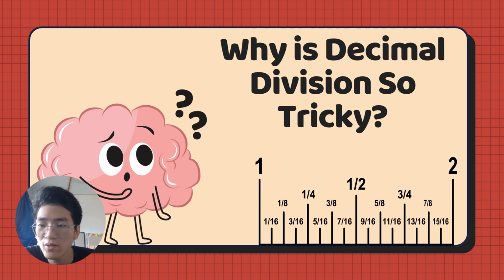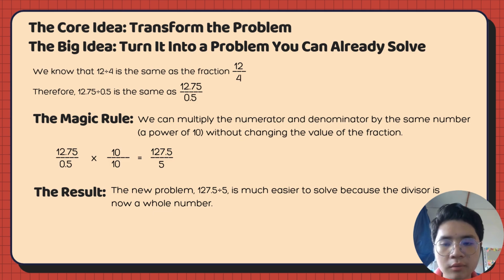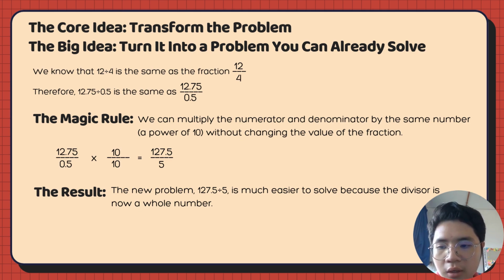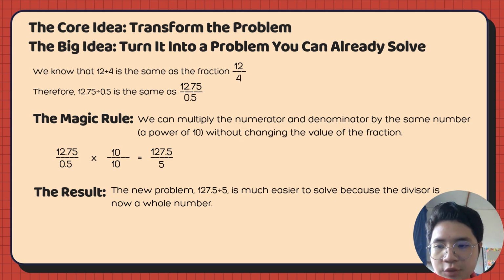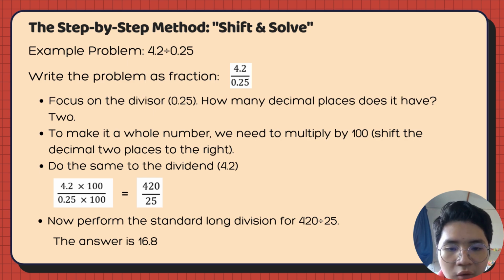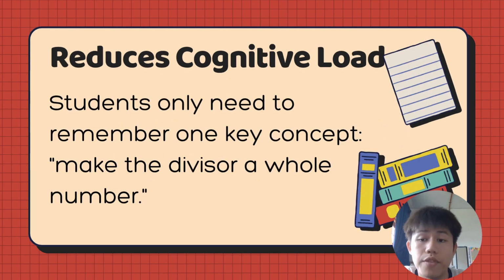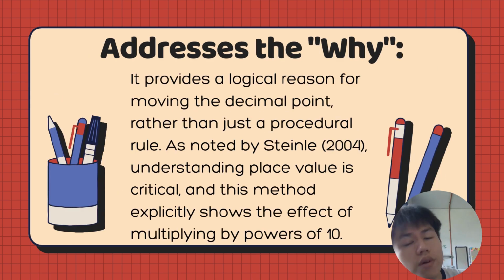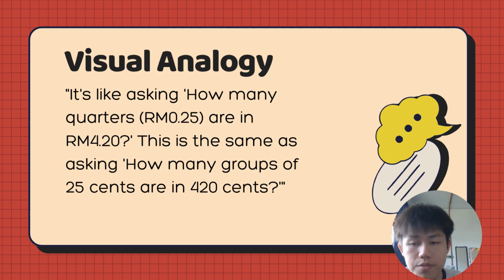TOPIC 3 e LEARNING 3